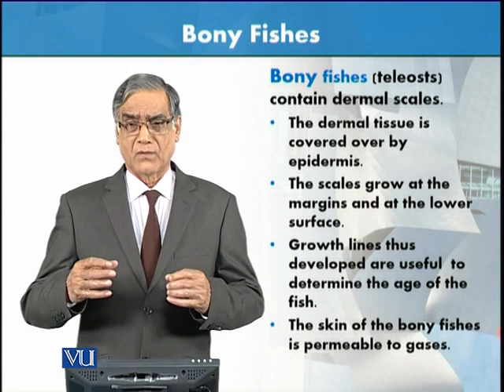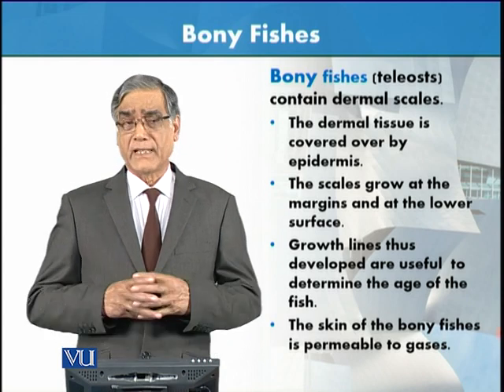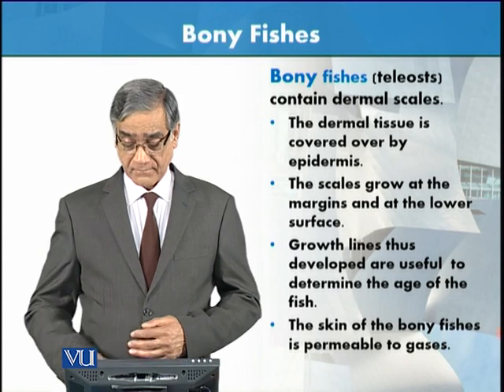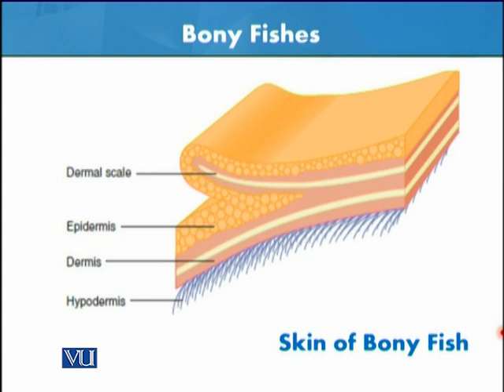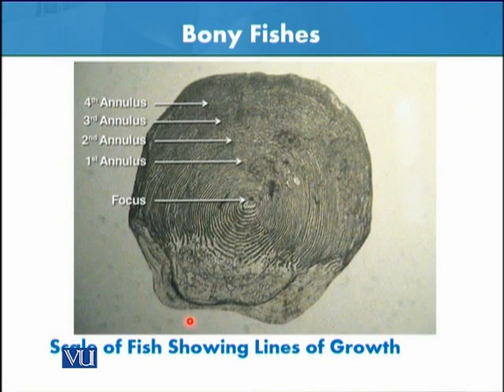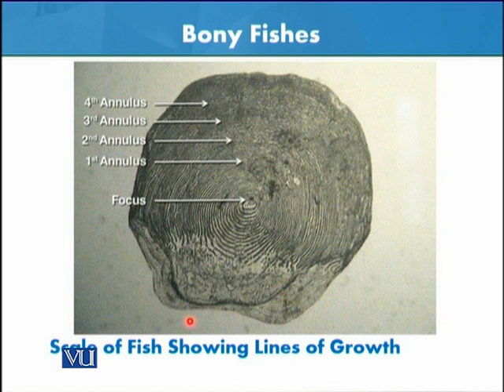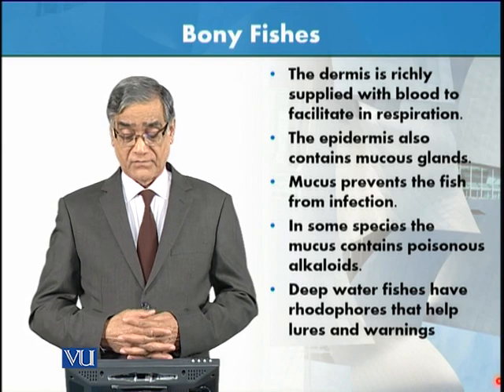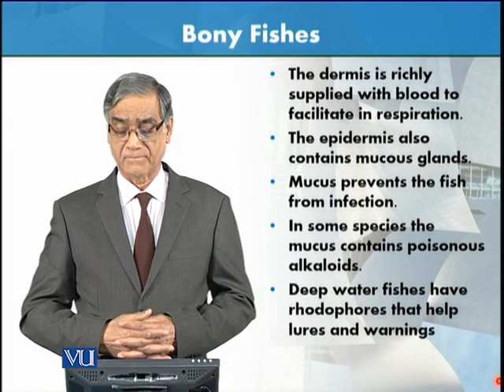Integumentary System of Vertebrates Bony Fishes | Animal Form & Function 1 Theory | ZOO516T_Topic007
ZOO516T - Animal Form & Function 1 (Theory),
Topic007: Integumentary System of Vertebrates Bony Fishes,
By Dr. Javed Iqbal